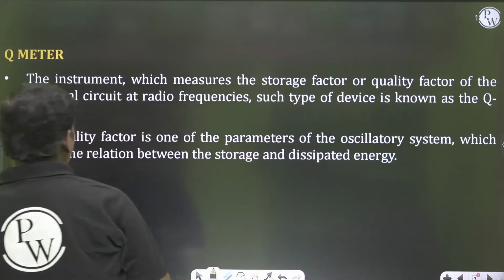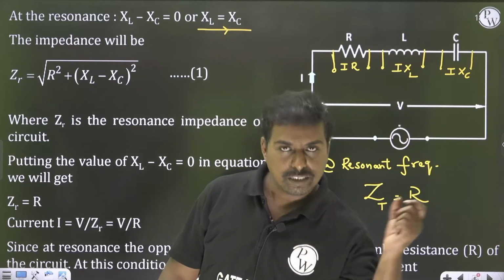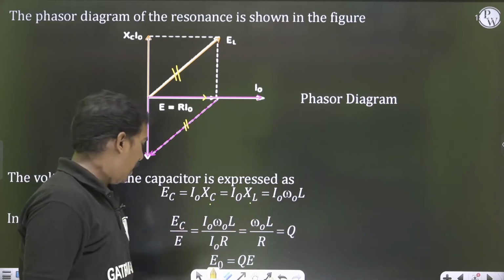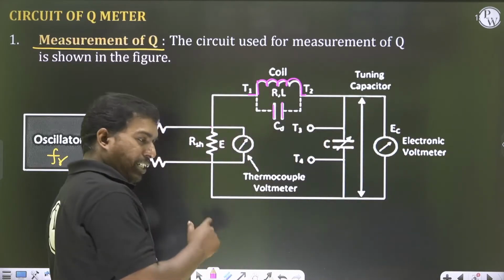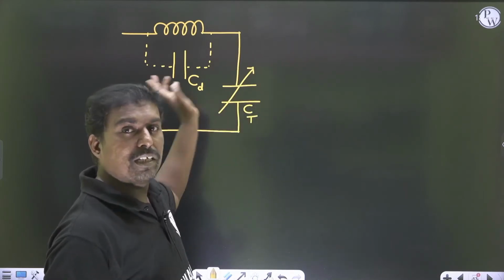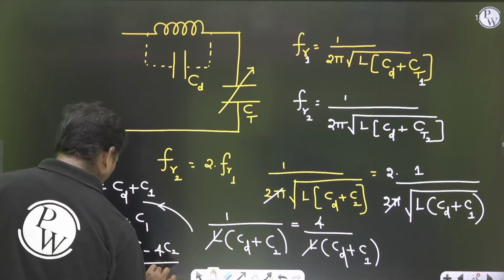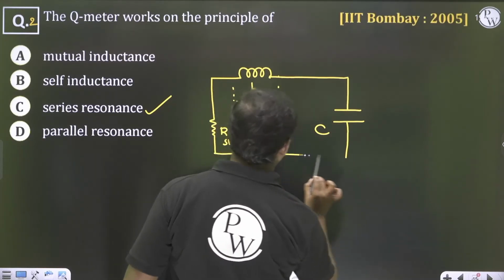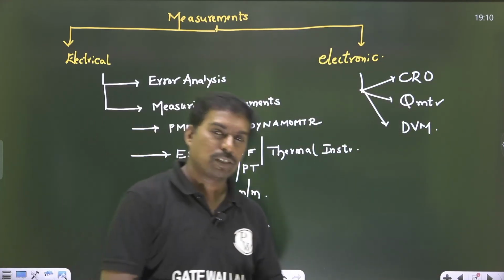Measurement | Electronic Measurements -Q Meter - DVM in One Shot | GATE 2023